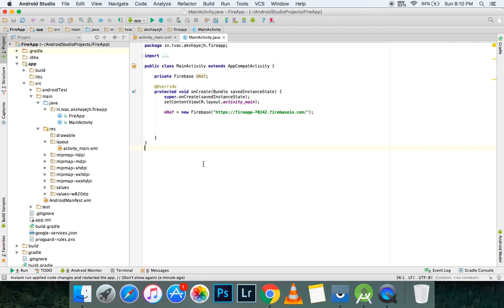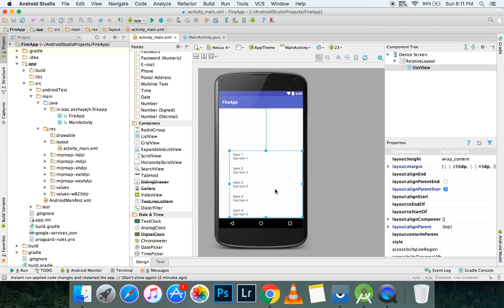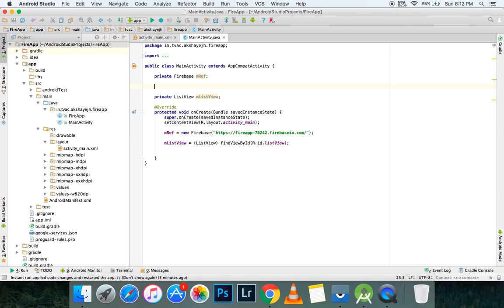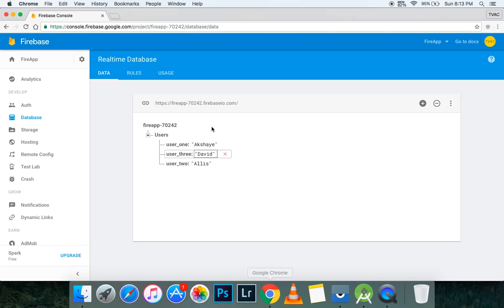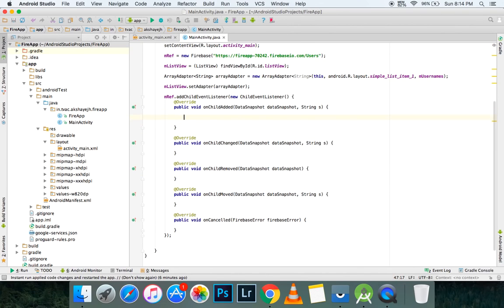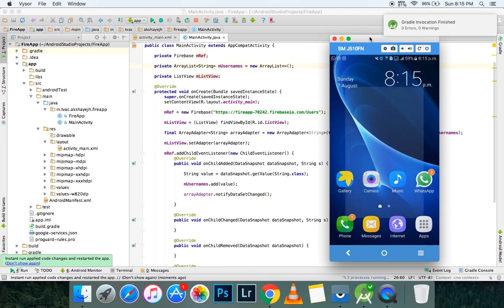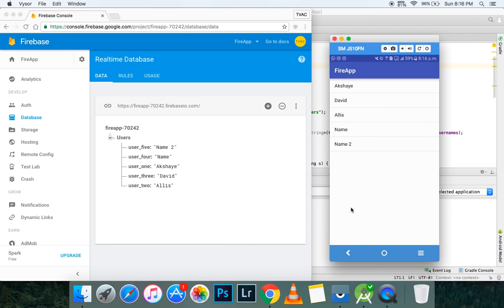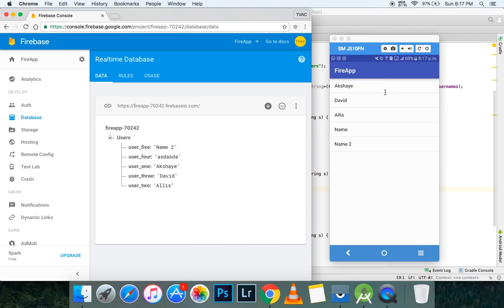08 Android Studio Tutorial Firebase Retrieve Realtime Data Part 8